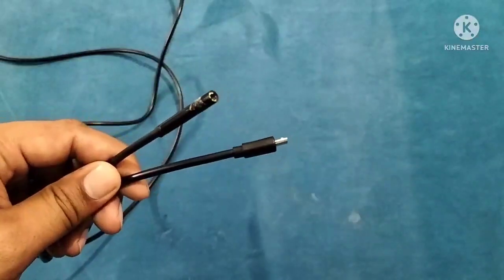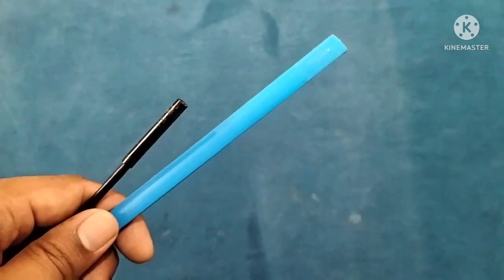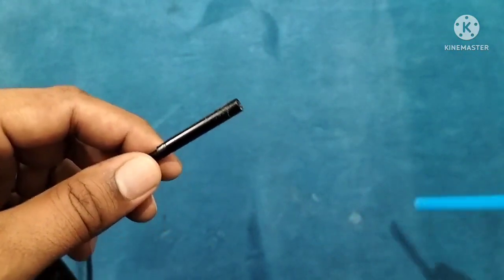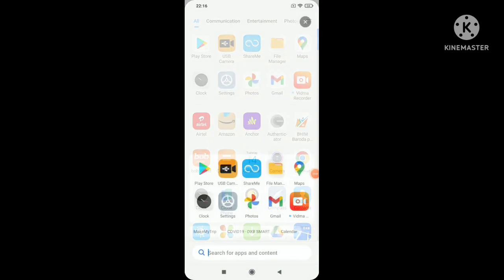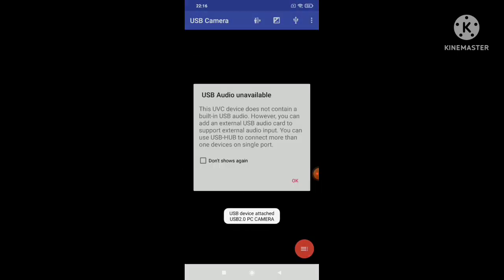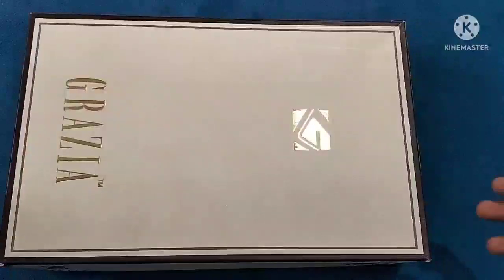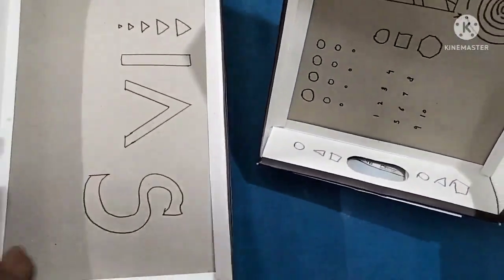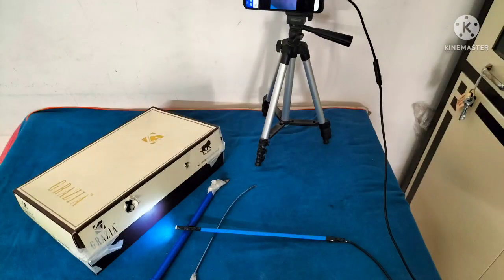Cheap home made arthroscopy/Laproscopy simulator to practice triangulation and hand/eye coordination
link for snake camera

Arthroscopy/Laproscopy is a minimal invasive surgery which demands great precision and improved hand eye coordination to be executed effectively. Due to long waiting in fellowships and unavailability of costly equipments , interested surgeons are not able to pursue it. This home made cheap scope simulator might not be the replacement of actual instruments and surgery  but by being able to practice on it the surgeon can develop good handling of instruments and handeye coordination. One doesn't have to be time bounded to use it.Its home made , practise as much as you want.